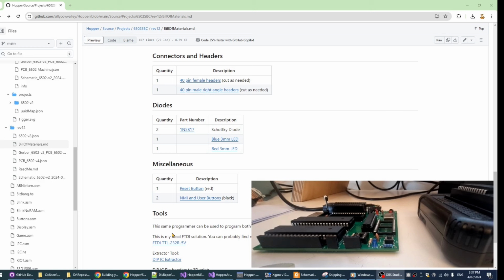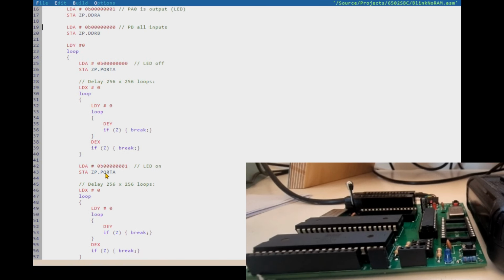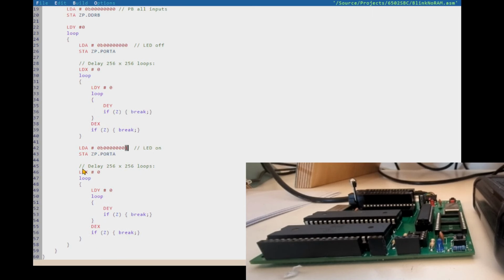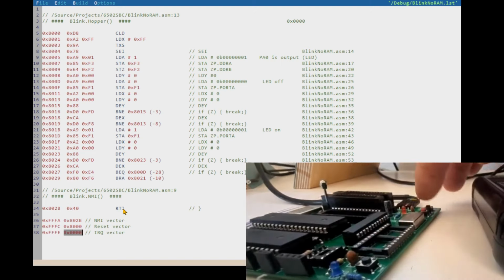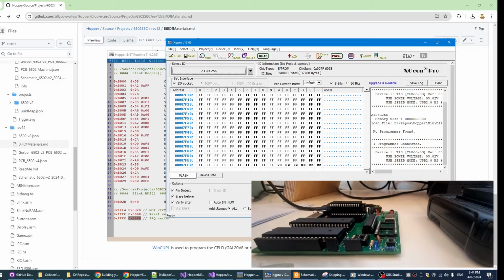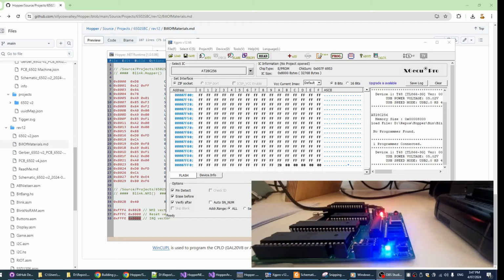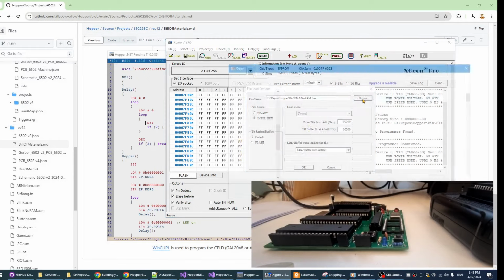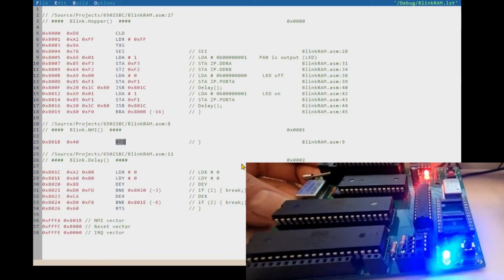Testing, Hopper 6502 Assembly : Hopper 6502 SBC Part 7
Time to get some code running on your 6502 single board computer: our first testing simply blinks the built-in LED:
- first with only the EEPROM
- then we test with SRAM

Code for this video:
BlinkNoRam: